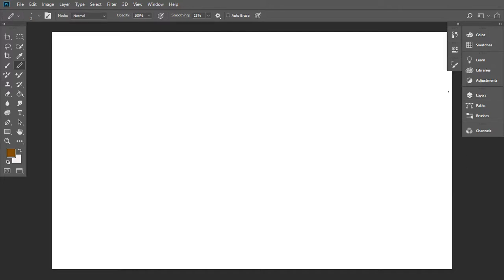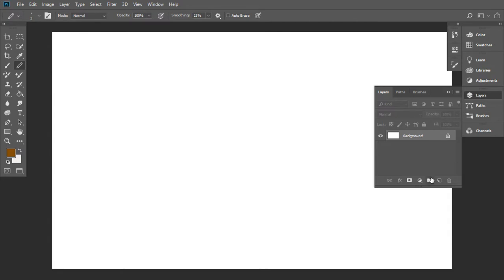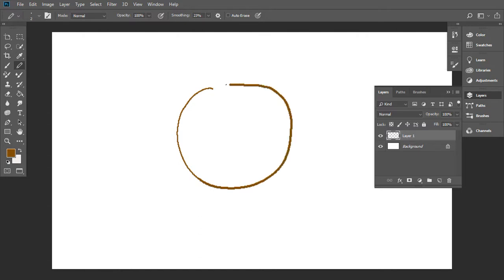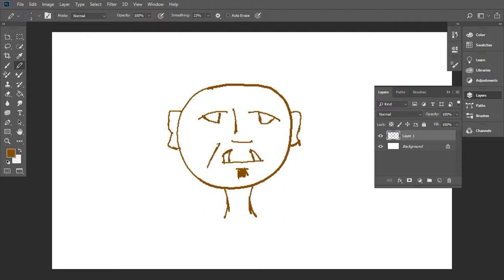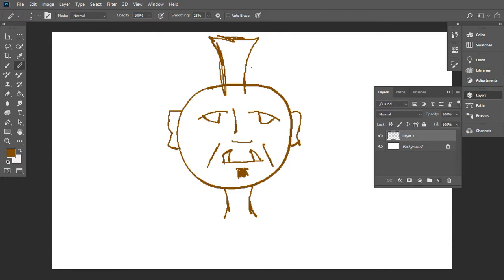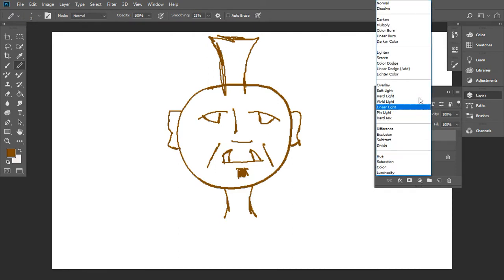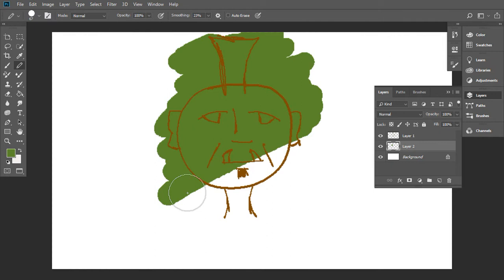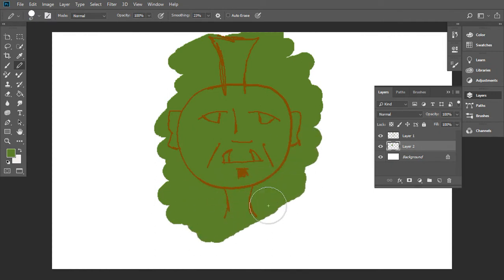Coloring and Layering on Photoshop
This is my (Leroy Harris III) tutorial on layering and Coloring.  Good luck on your journey and God bless it.